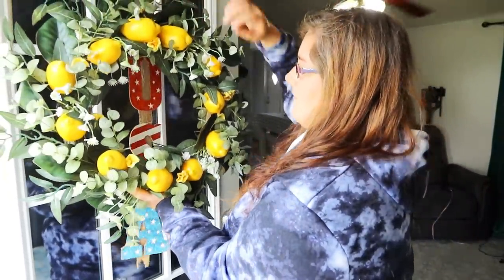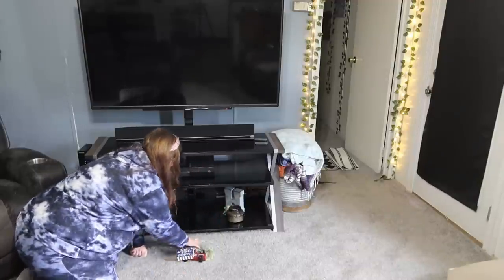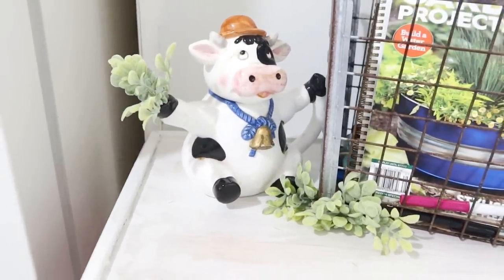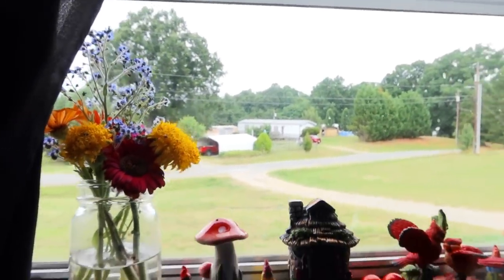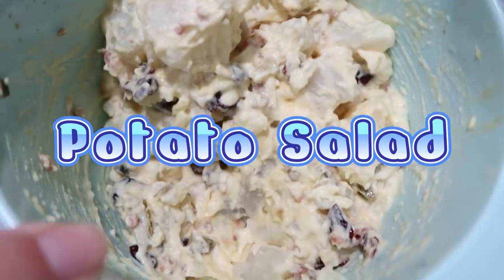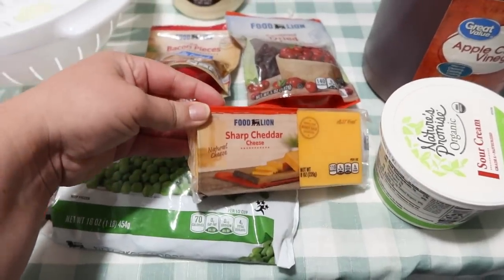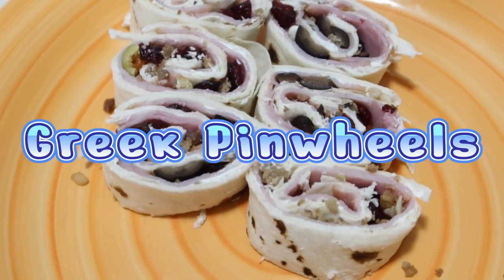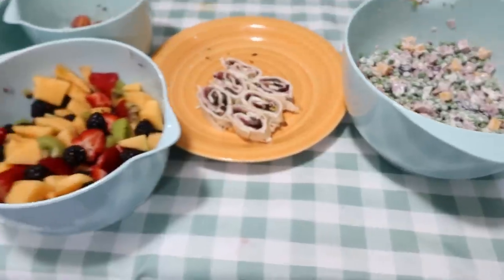*NEW* 2022 SUMMER DECORATE AND COOK WITH ME 7 BBQ SIDE DISHES YOUR FAMILY WITH LOVE | MOBILE HOME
Welcome to our 2022 Summer decorate and cook with me! With 7 BBQ side dishes your family will love! New Mobile home living & day of homemaking

These links are Commissionable
Amazon water bottle

Lexington, NC
27293

bbq side dishes, summer decorate and cook with me mobile home living single wide mobile home kimi cope patriotic decor summertime bbq no cook recipes